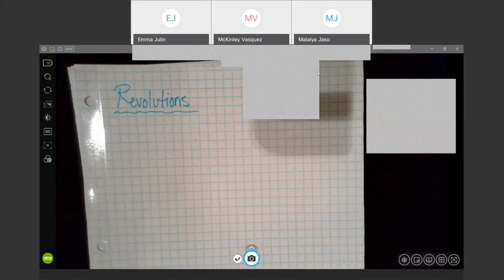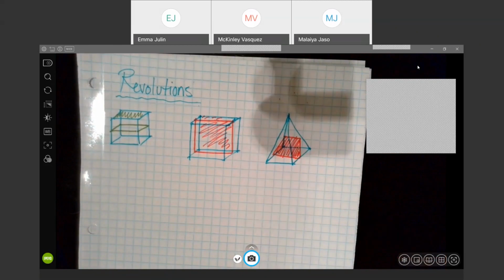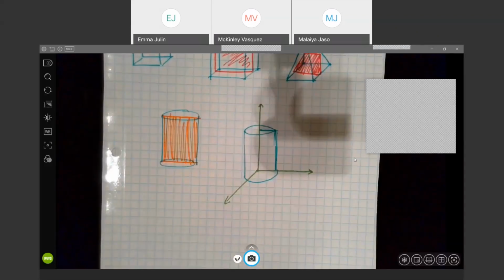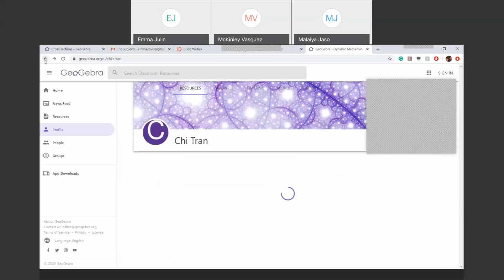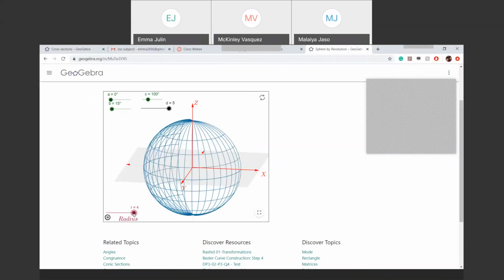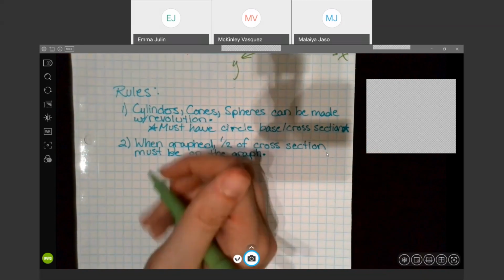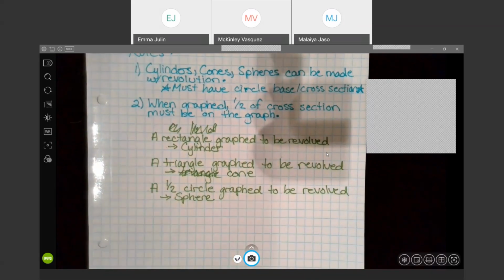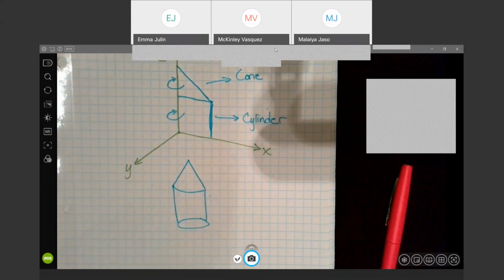Geometry - Revolutions of 2D Shapes